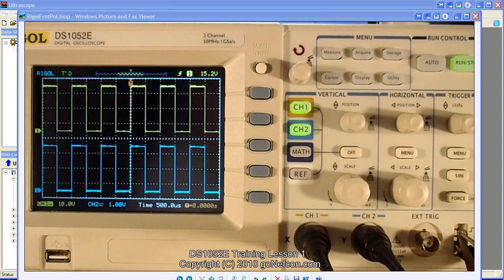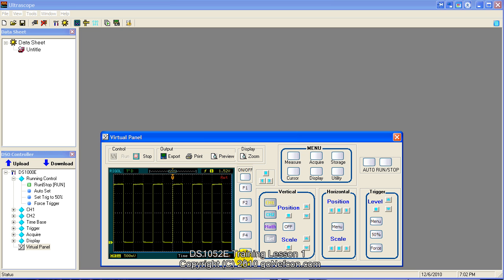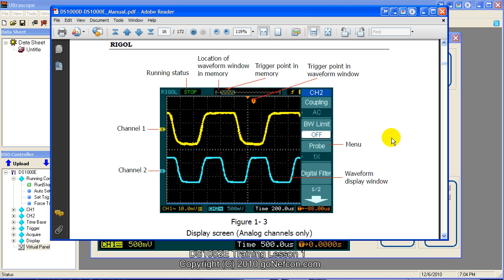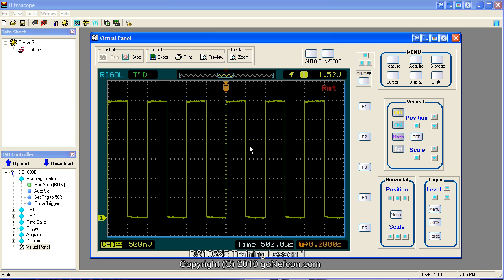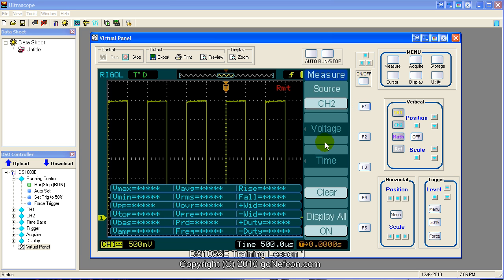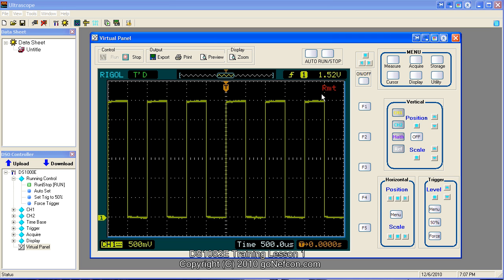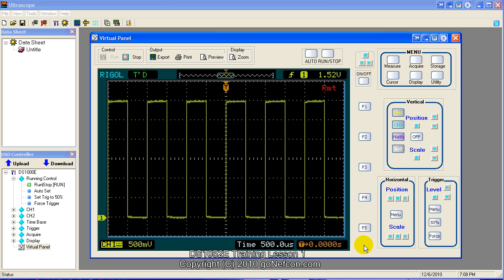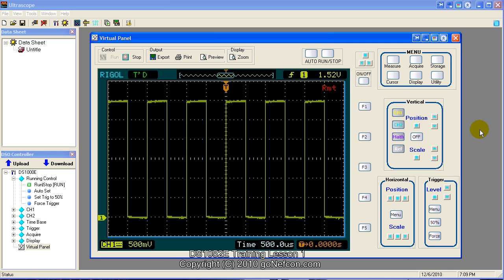Rigol DS1052E #1 Intro w/ Remote Control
Introductory training lesson for the Rigol DS1052E Oscilloscope. This is the first in a multi-part series for those who want to expand their o'scope knowledge in general and DS1052E knowledge in particular.